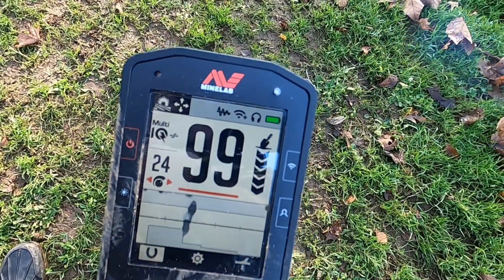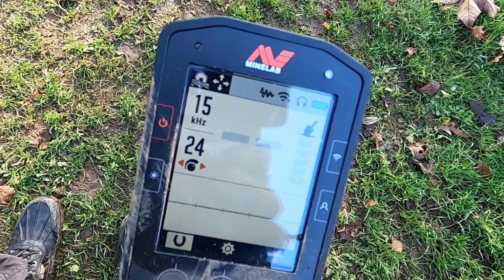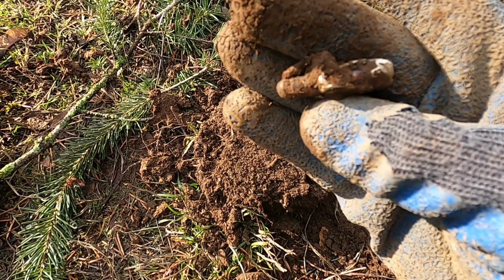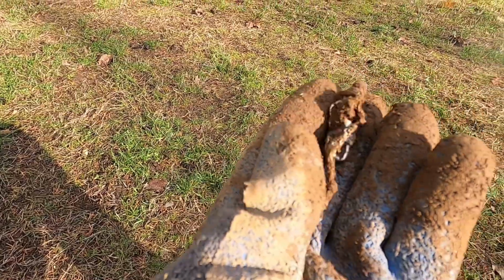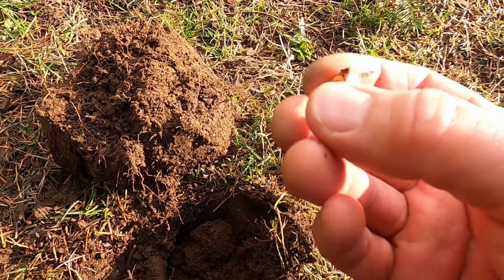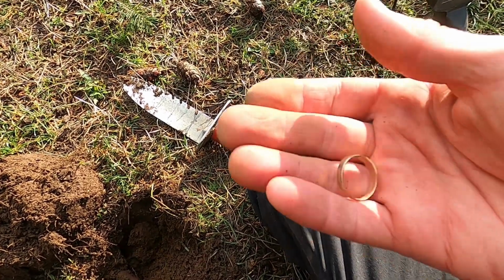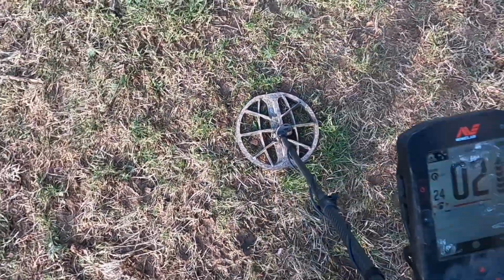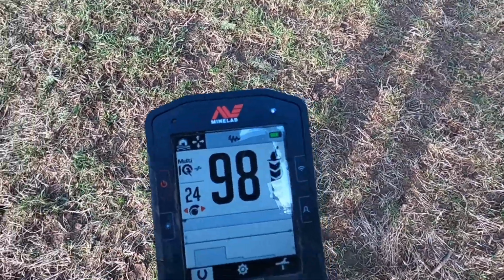Live Digs & Testing The Minelab Manticore!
In this video I test the Minelab Manticore directly in the field. Specifically I test the Manticore on iron (nails) and aluminum to see how it discriminates without using discrimination but instead using the tools the detector has to offer without sacrificing depth.
Please check out our online shop or give us a call— we love to talk detecting and we are the largest stocked dealer in the NW for metal detecting and prospecting equipment!